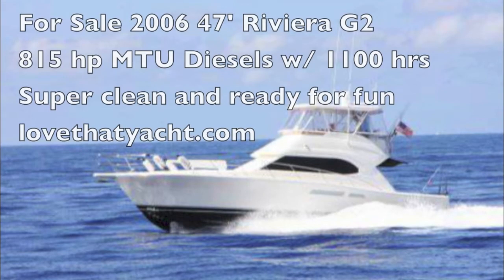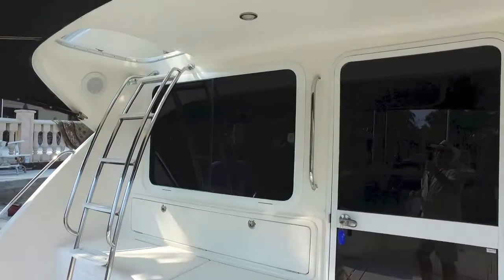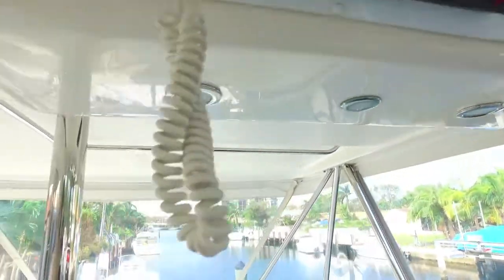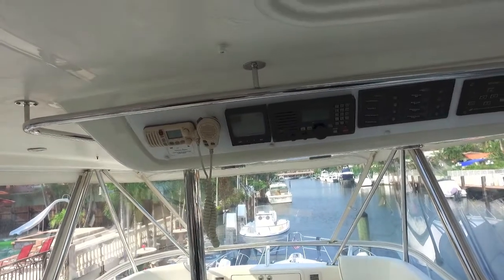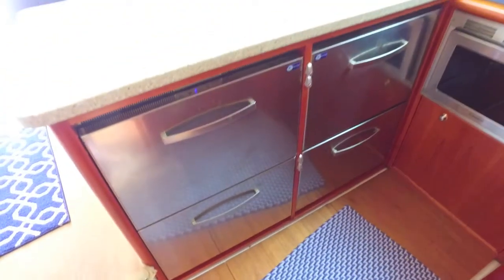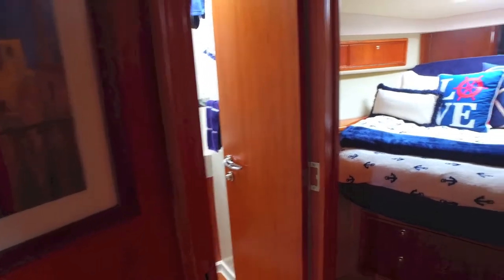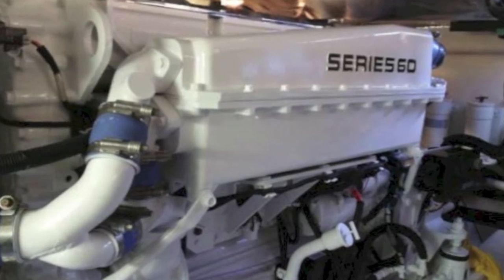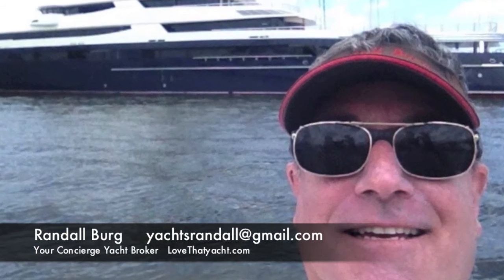Why you should buy a 2006 47' Riviera G2 815 hp MTU engines